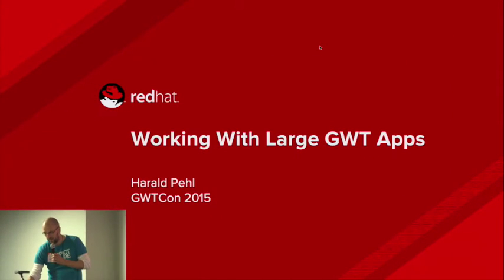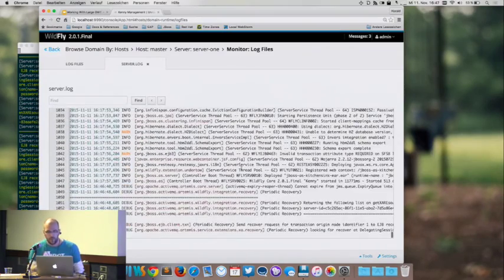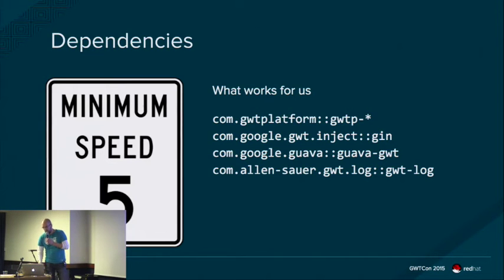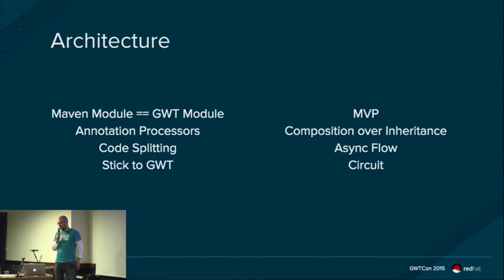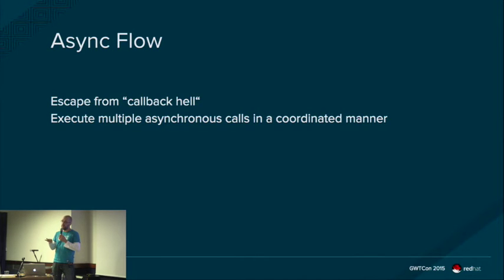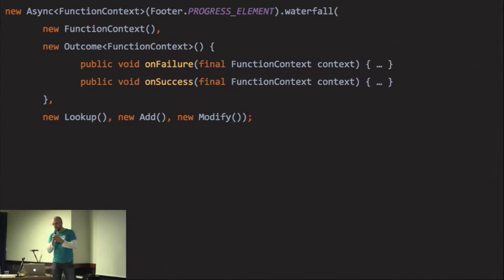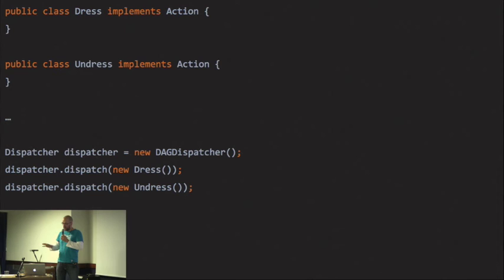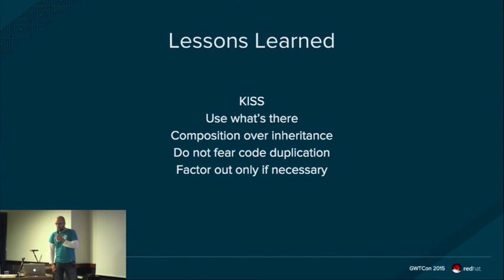Working with large GWT Applications - Harald Pehl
Working with large GWT Applications
Harald Pehl (RedHat)
11/11/2015 Florence